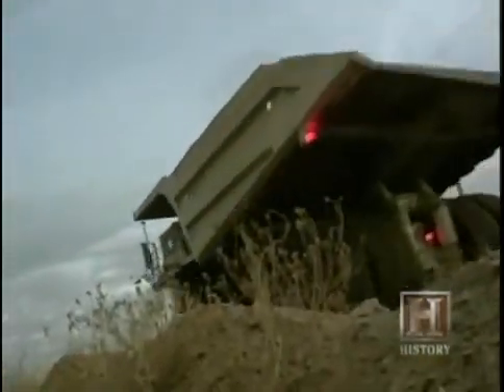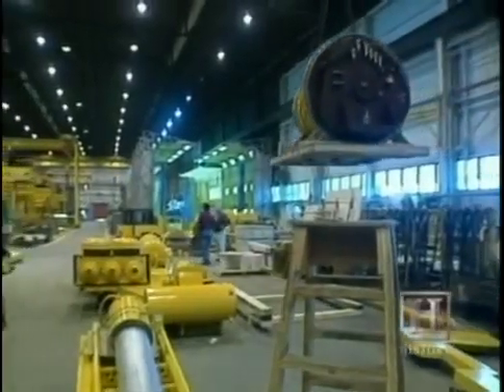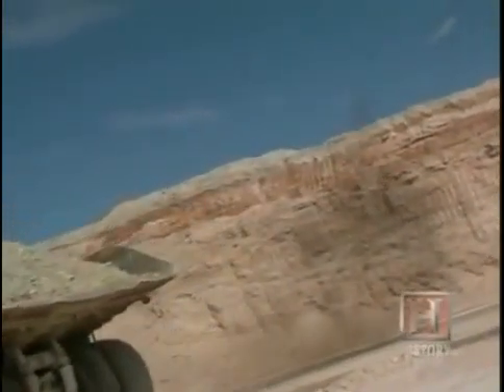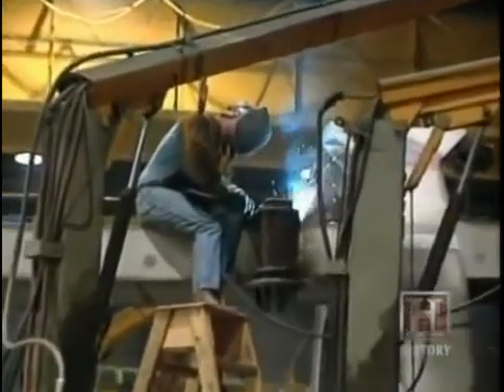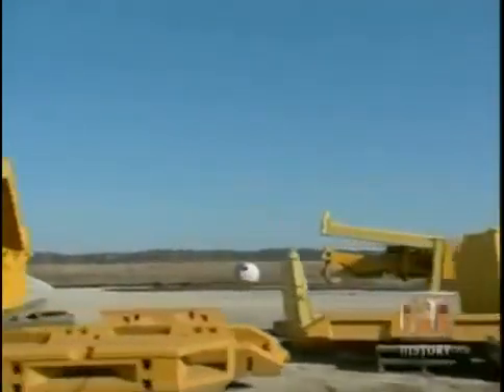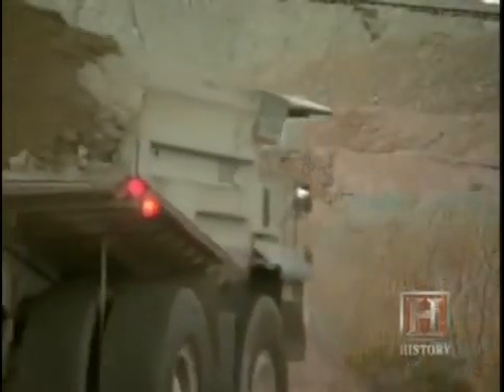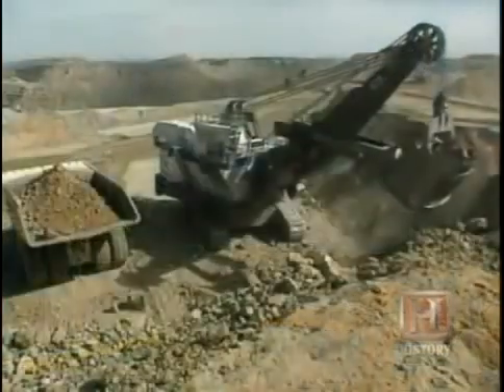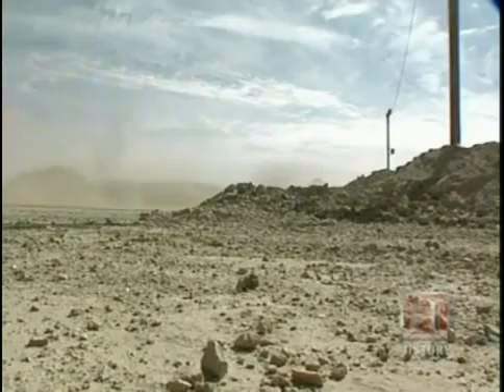All You Need To Know About -The Komatsu 930E Truck - Documentary for Knowledge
The Komatsu 930E is an off-highway, ultra class, rigid frame, two-axle, diesel/AC electric powertrain haul truck designed and manufactured by Komatsu America Corp. in Peoria, Illinois, United States. Although the 930E is neither Komatsu's largest nor highest payload capacity haul truck, Komatsu considers the 930E to be the flagship of their haul truck product line.

The 930E is the best selling ultra class haul truck in the world. As of March 1, 2010, Komatsu has sold 930 units of the various 930E models. The current models, the 930E-4 and 930E-4SE offer a payload capacity of up to 320 short tons (290 t)